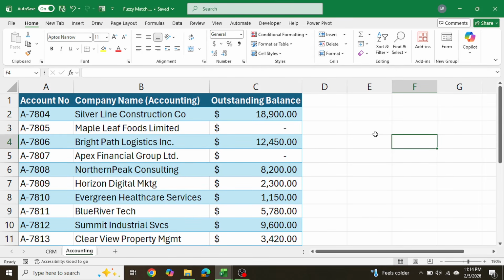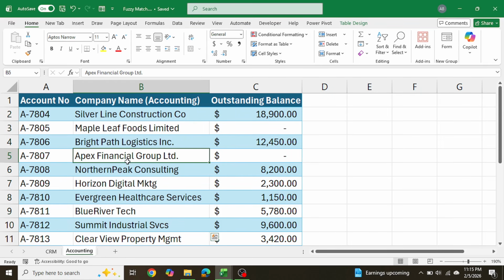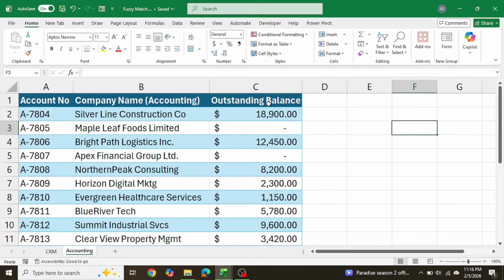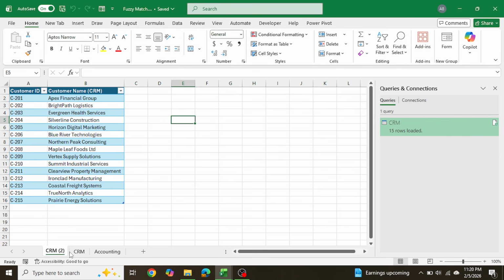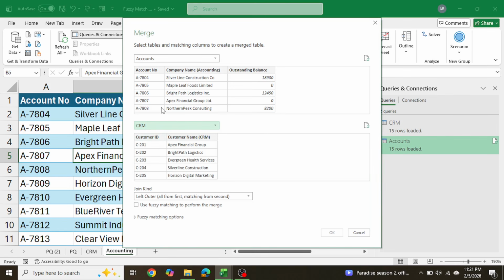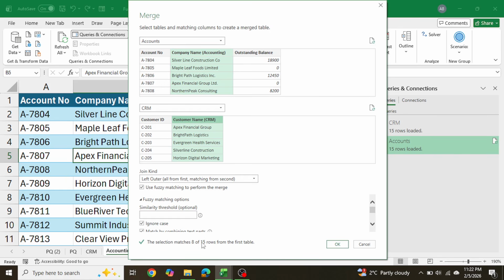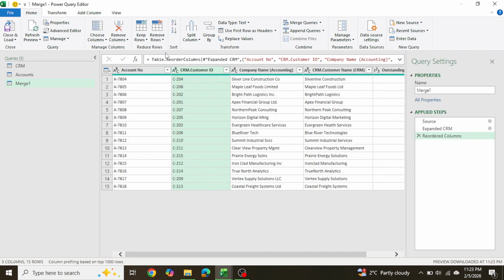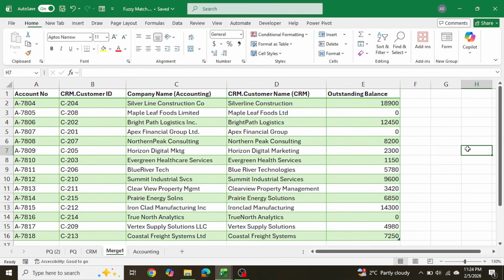This Excel Trick Matches Inconsistent Names Perfectly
In this video, I walk through Excel’s Fuzzy Lookup tool step by step, showing how to match messy, inconsistent text data that normal lookups fail on.

You’ll learn:

- How to convert raw data into Excel Tables (and why it matters)
- How to name tables properly
- How to use Fuzzy Matching in Power Query
- How similarity thresholds work (and how to choose the right one)
- How to move, expand, and clean columns in Power Query
- Real business examples with customer and company names

This tutorial is beginner-friendly and focused on real-world data, not perfect textbook examples. If XLOOKUP or VLOOKUP keeps returning N/A, this tool can save you hours.

Perfect for:

- Business analysts
- Students
- Anyone working with messy Excel data
- CRM, accounting, or operations datasets